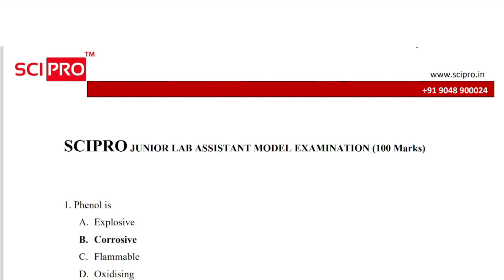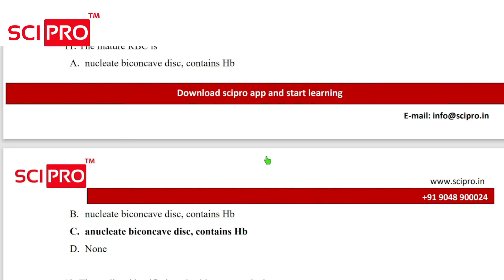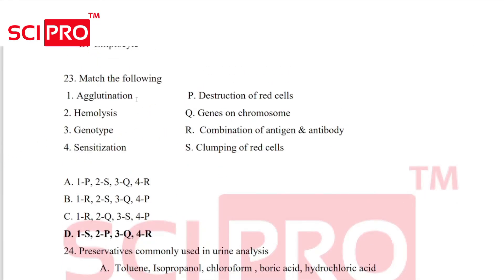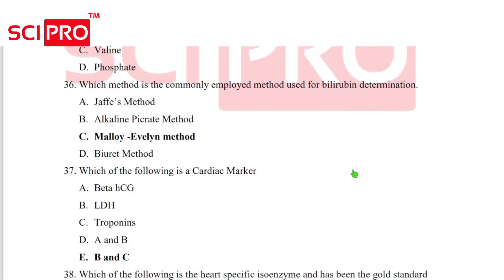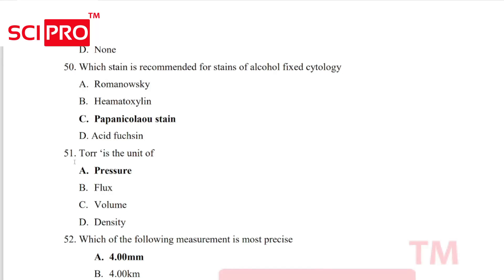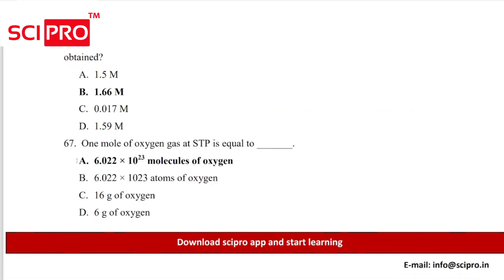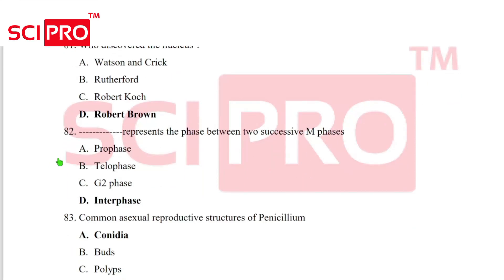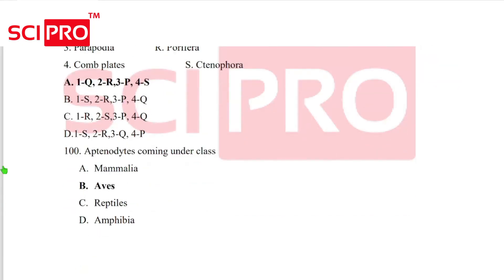JUNIOR LAB ASSISTANT MODEL EXAMINATION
JLAMLTBOOK
JLARANKFILE
JLAMLT